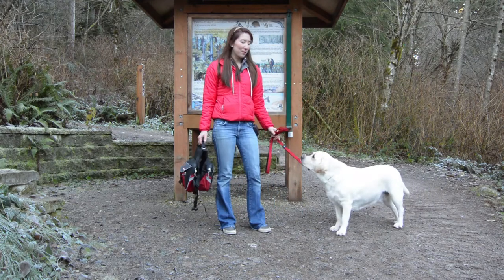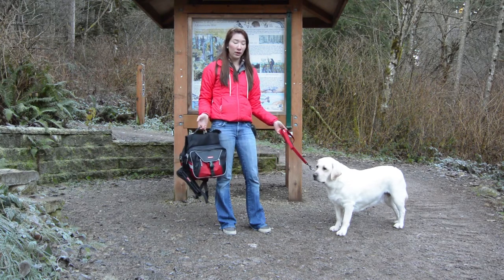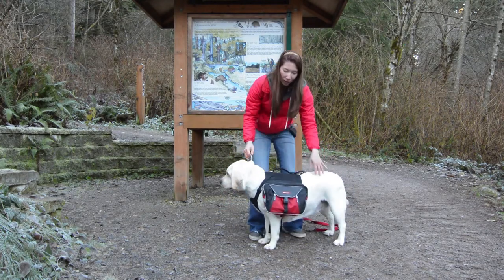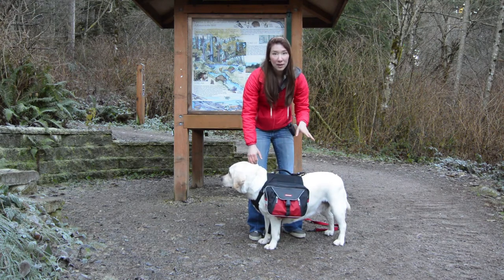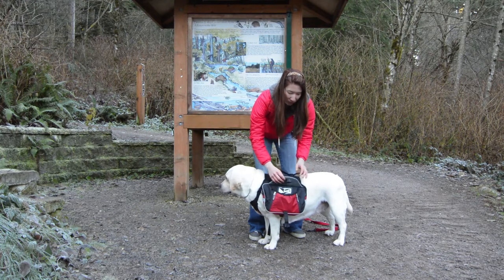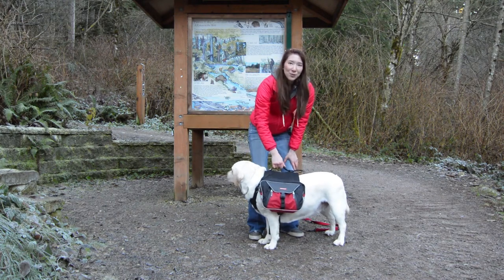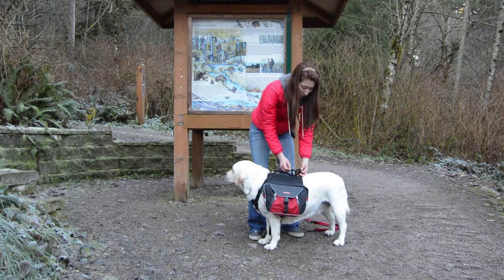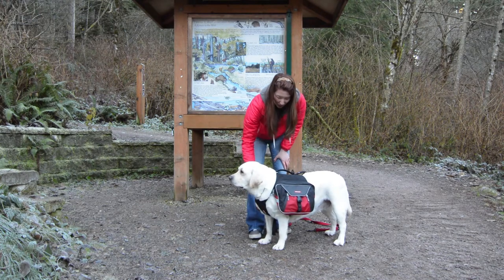EZYDog Backpack for Dogs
Check out this awesome backpack for dogs.  This is a must-have piece of gear for the outdoor enthusiast and their dog!